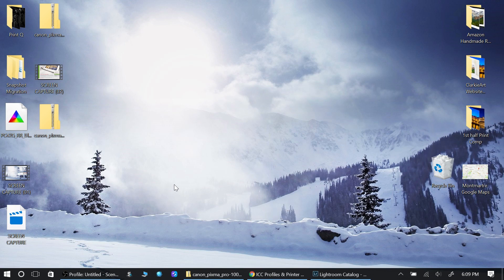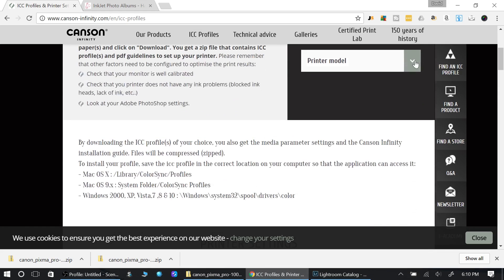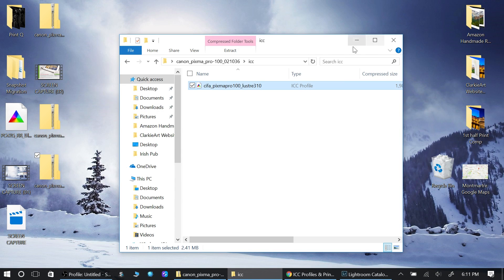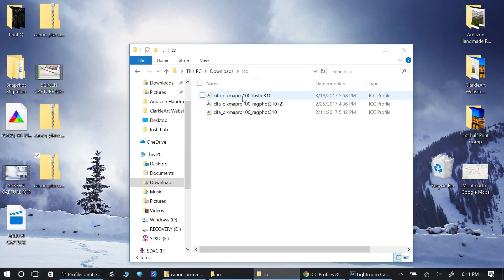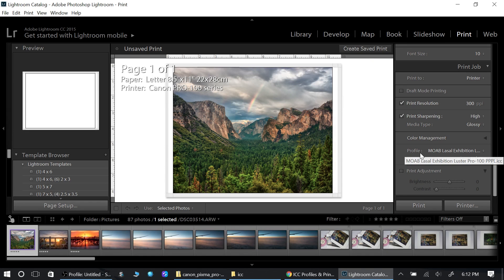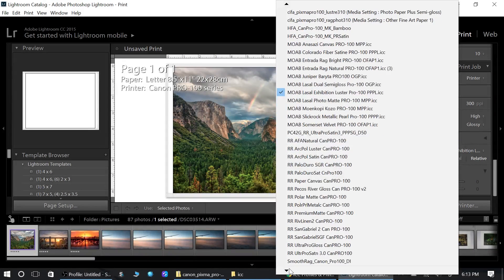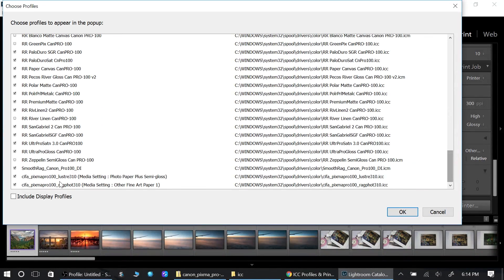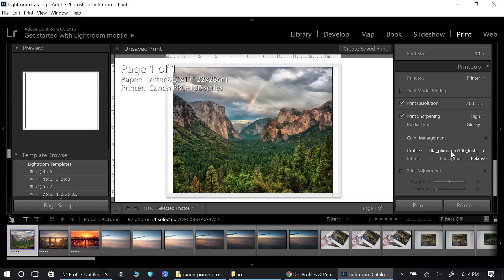How to Download and Install ICC Profiles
Downloading ICC profiles can be a little confusing and a surprise for people new to printing.  Learn how to print better photos using lightroom.  Hahnemule, Canson, Redriver, and Moab all have ICC profiles available to use with Epson and Canon printers.  If you have any questions please post them below and I will try to help.  Have a great day.

Questions that will be answered in this video:
What is an ICC profile?
Why do you need to use ICC profiles?
How do you use ICC profiles?
Where do you find ICC profiles?
Do ICC profiles cost money?
Do you need to use ICC profiles?
How to install ICC profile Windows 10?